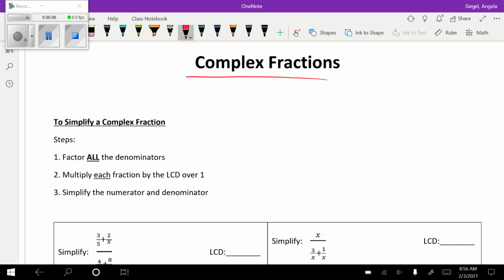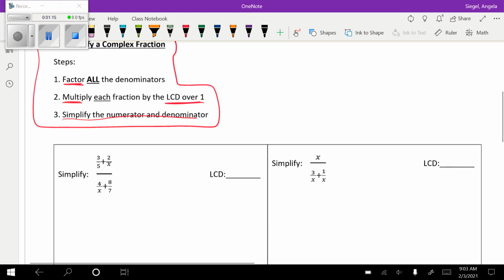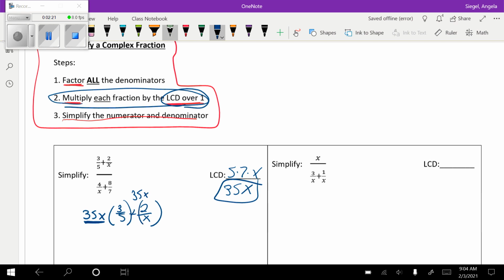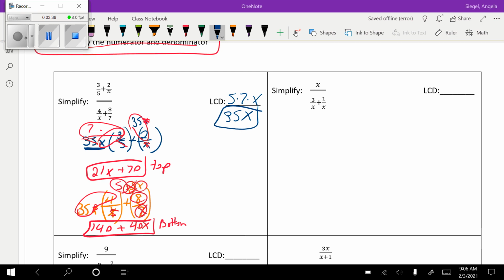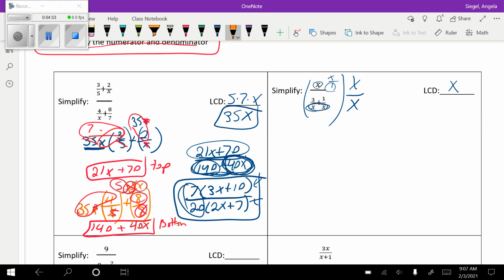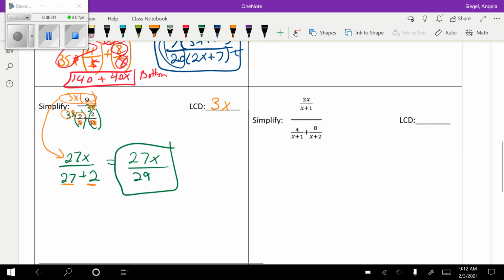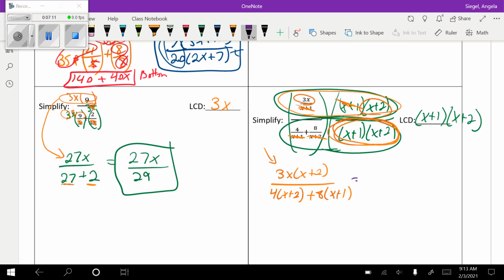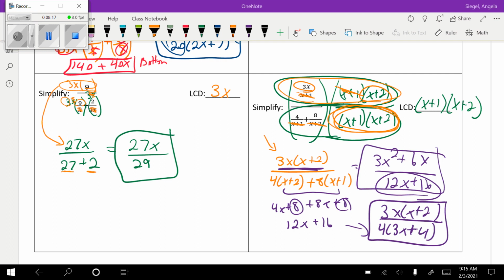Algebra 2B Simplifying Complex Fractions